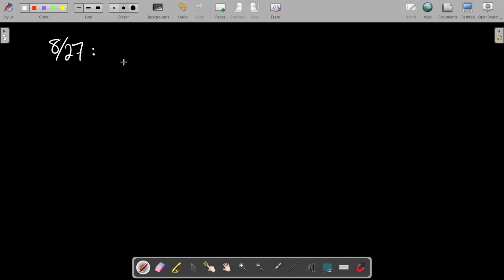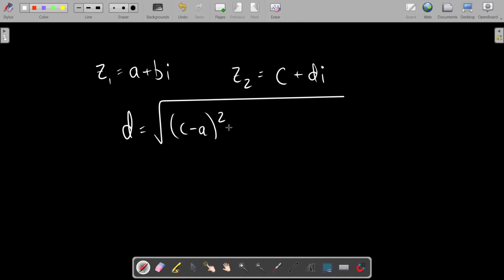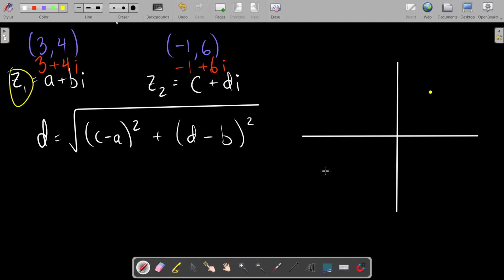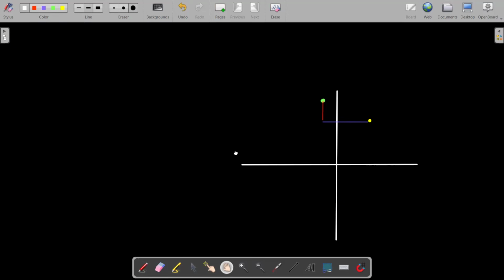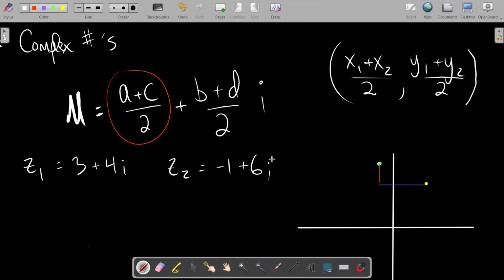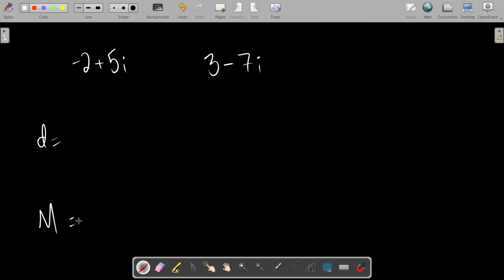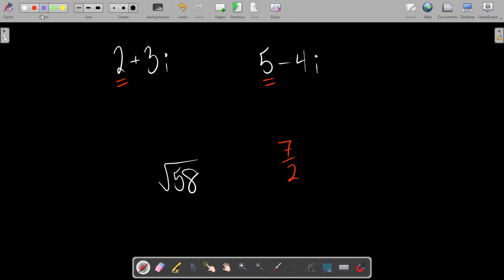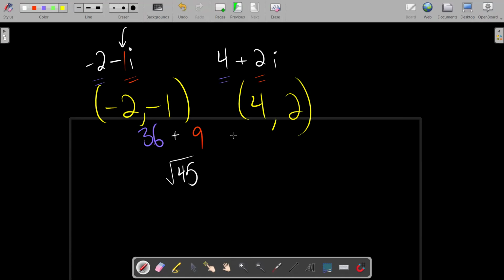Distance and Midpoint (complex numbers)